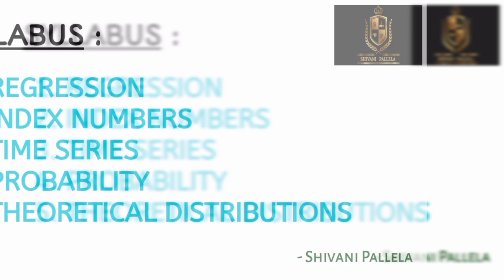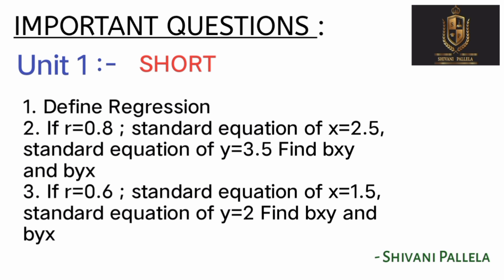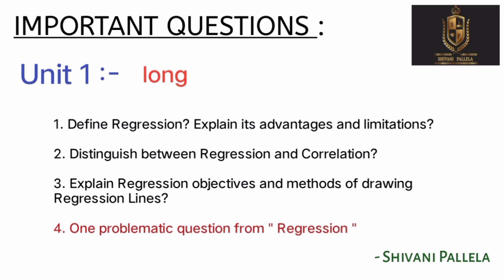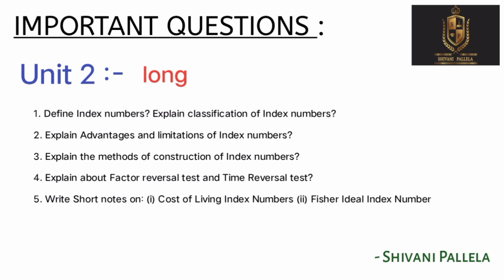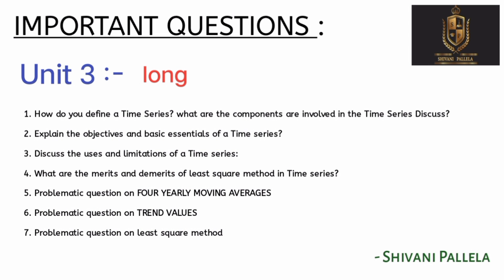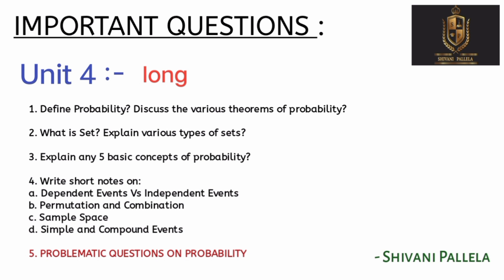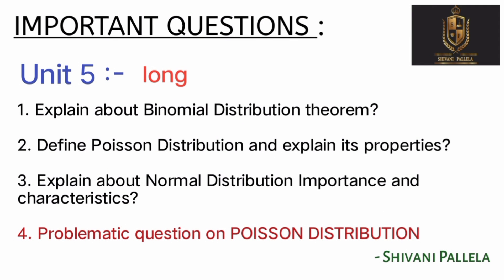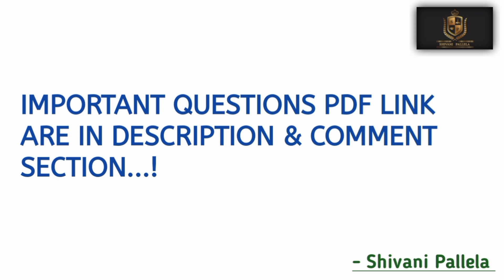|| BUSINESS STATISTICS -2 || IMPORTANT QUESTIONS || 2023 || O.U || B.COM || @shivanipallela||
Important Questions pdf link 🖇️🔗